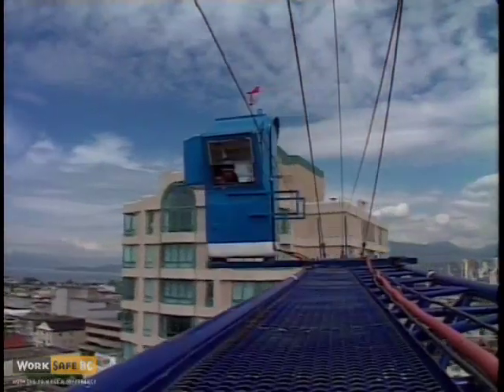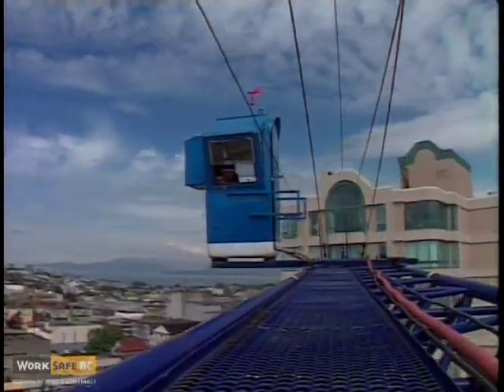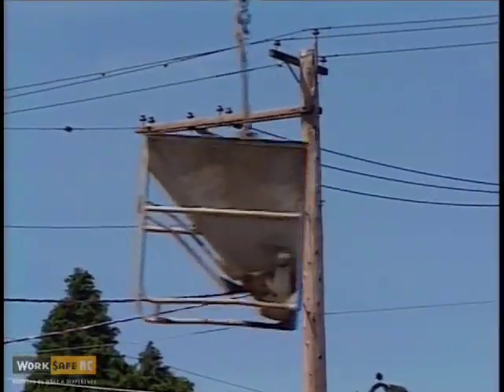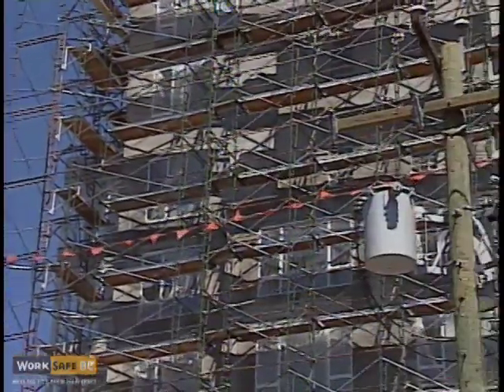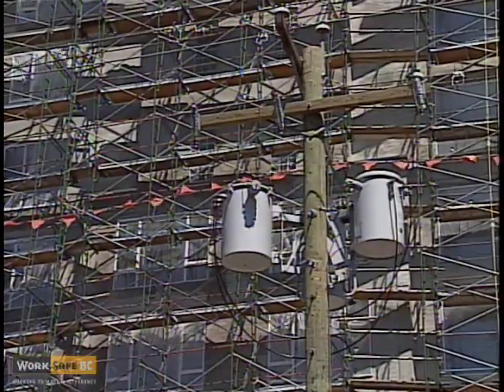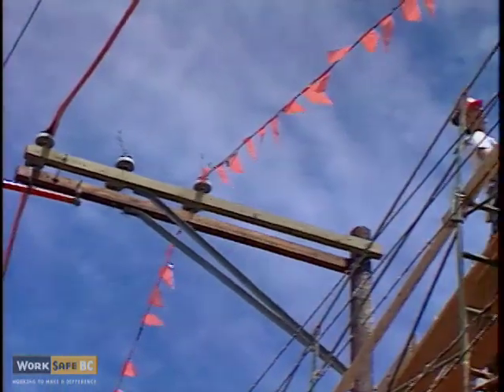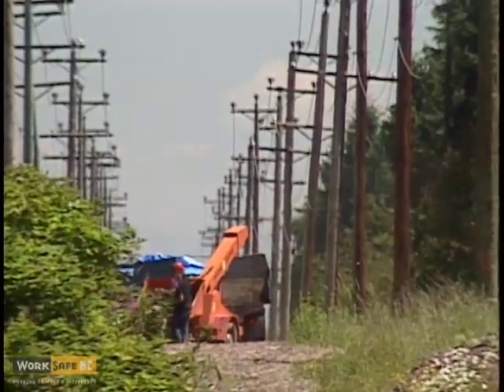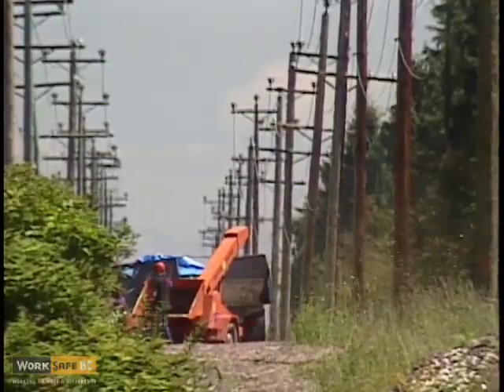A Bright Arc: Working Safely near Overhead Lines (4 of 7)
This seven-part video deals with the dangers of working near overhead and underground power lines. Dramatic footage and computer animation show what can happen if you or someone on your jobsite accidentally contacts an energized power line. (1990)